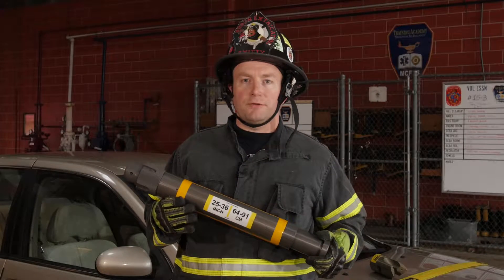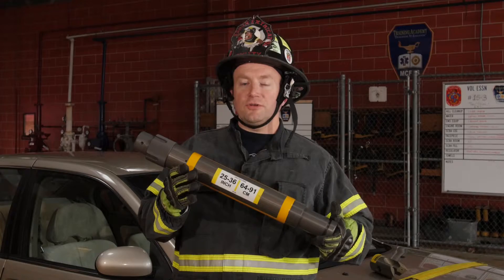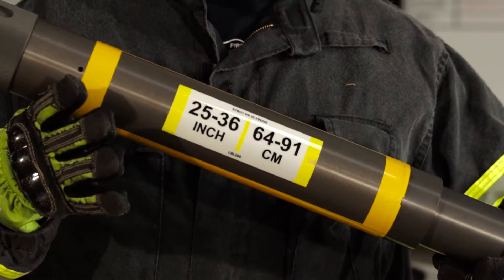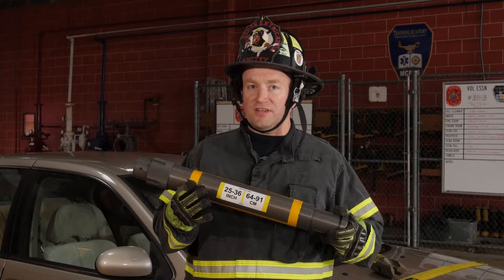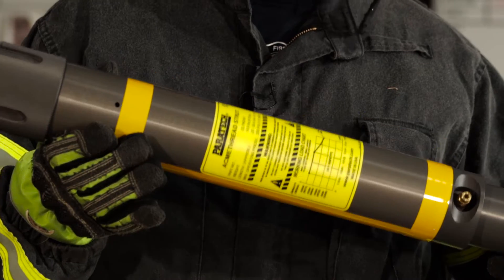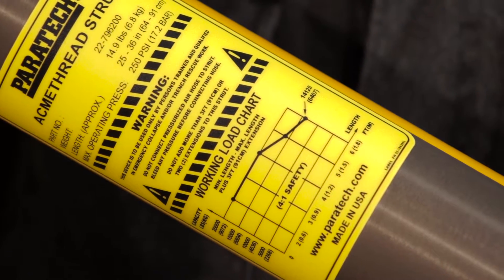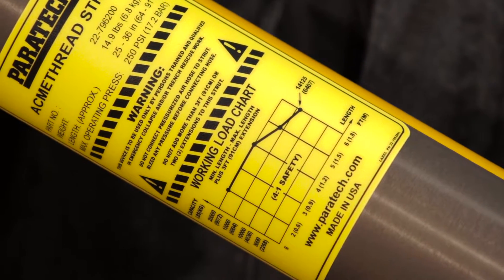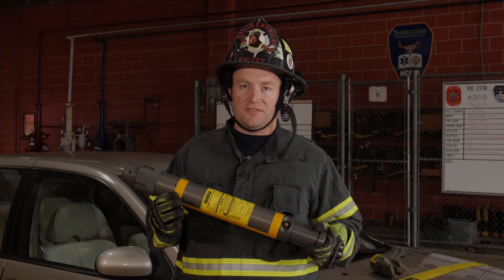Paratech Tech Tip: What's in a Label?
Mike Smith explains the labeling on an AcmeThread RescueStrut.